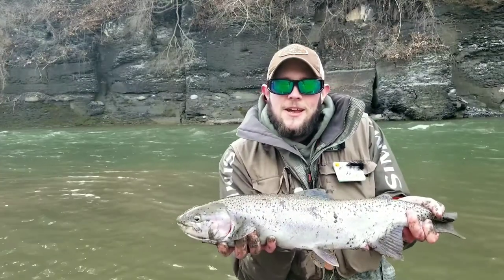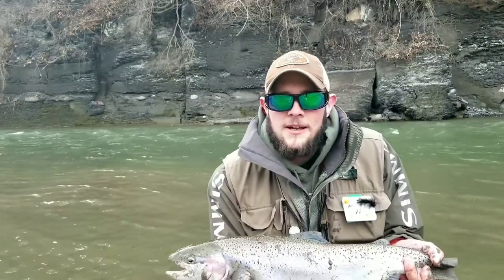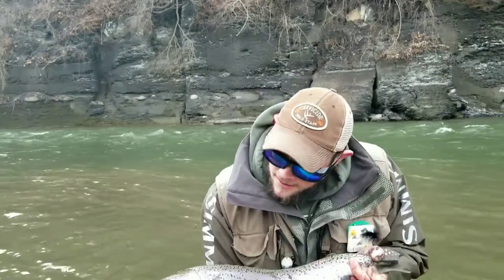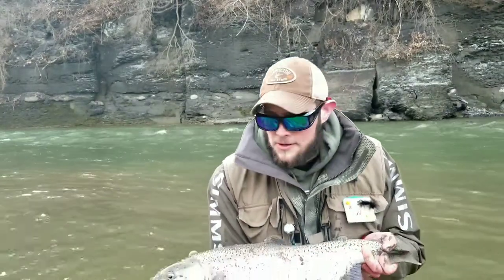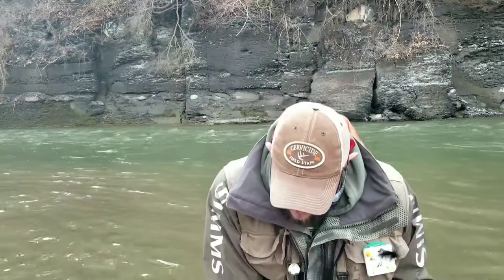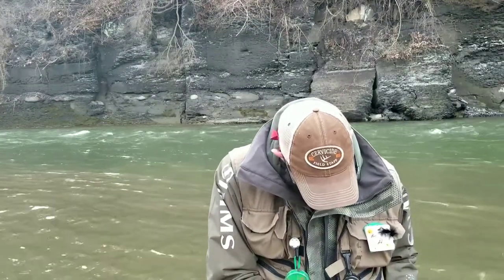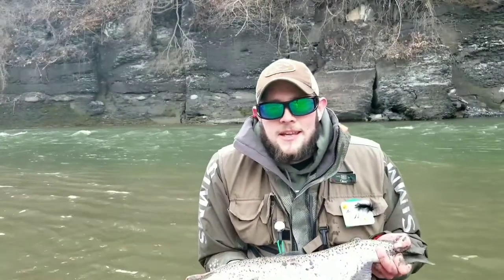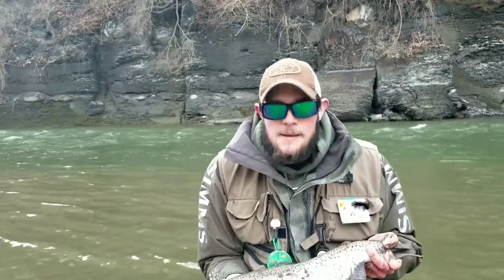Fly Fishing Cayuga Lake Tributaries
Staffer Jeremy Kraus hooks into a monster!